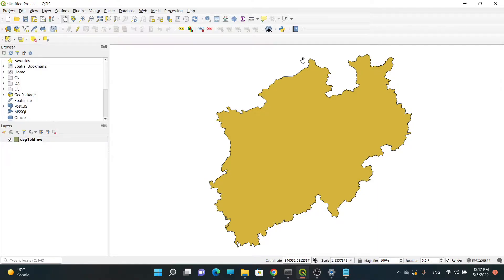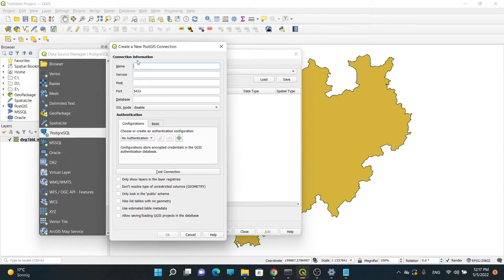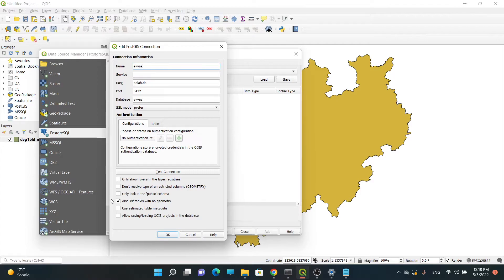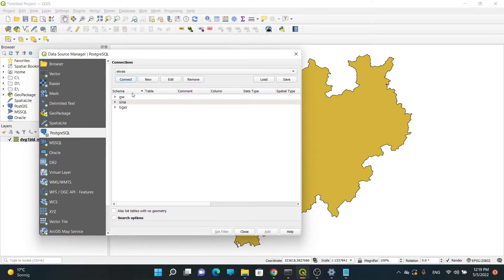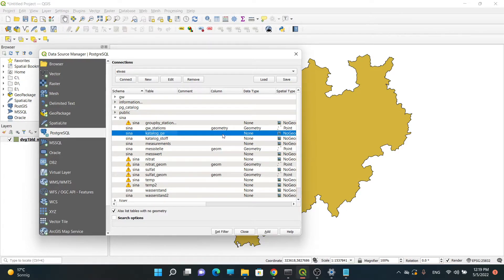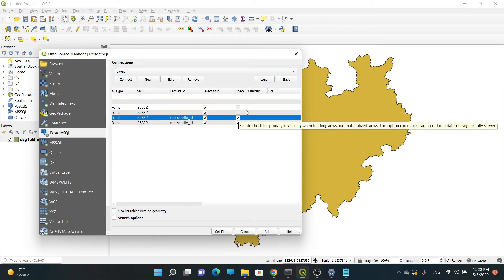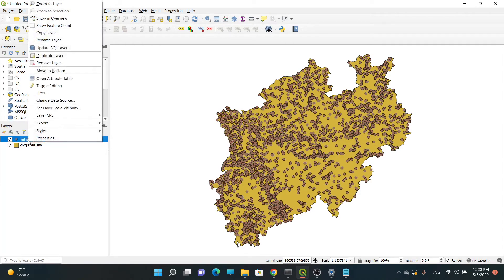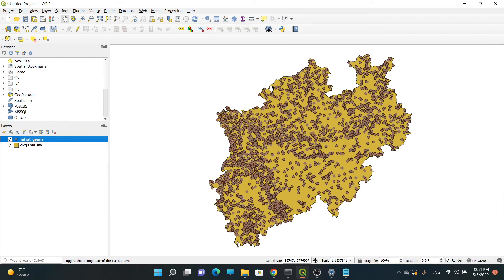How to connect QGIS to PostgreSQL Database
I have used the open data which has been provided by LANUV.